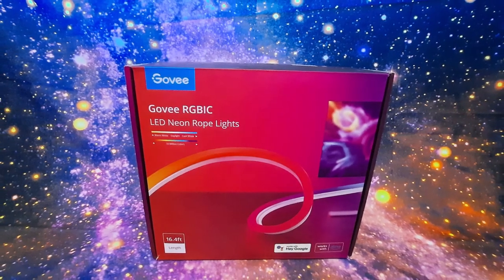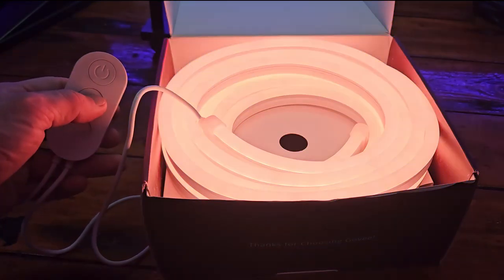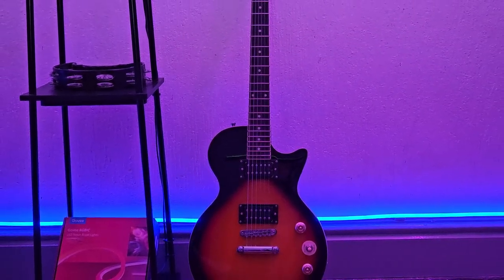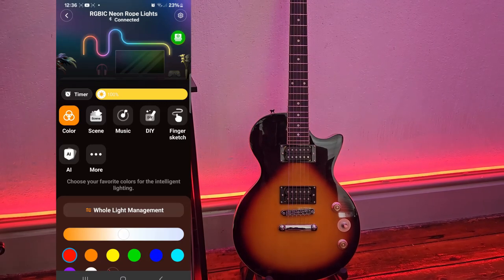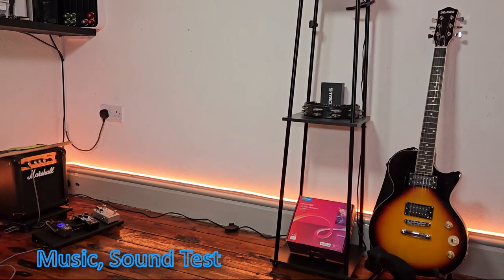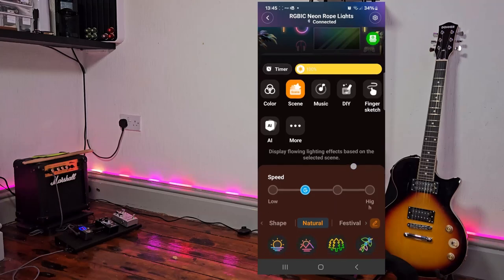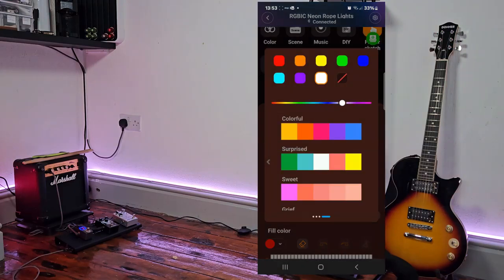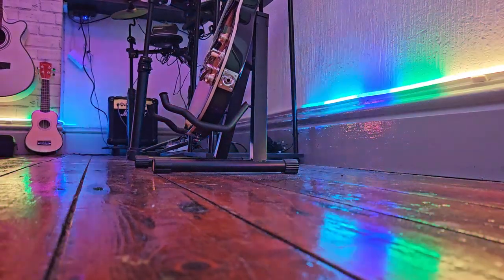GOVEE NEON ROPE LIGHT ( 5M VERSION 1 )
This is the 5 meter Neon Rope Light perfect for shapes gaming set ups and ambient lighting loads of fun themes and modes to play with and to explore.

Good points
Very well made, free app, large growing community, vibrant colors and themes, easy to set up and use, flexible, in correct use case, low energy use,

bad points
They Don't bend back or forward well which restricts placement along walls and corners

Time stamps
0:42 Pricing
1:15 Unboxing
2:15 placement
3:15 app set up
4:12 Google assistant test
5:10 app demo
5:30 Music demo
6:50 themes and modes
8:50 finger sketch / AI
10:00 Final thoughts

links bellow

M1 LED Strip ...

16.4 RGBIC Rope...